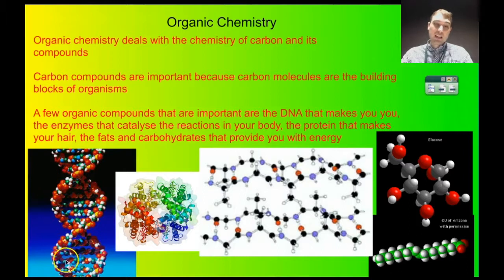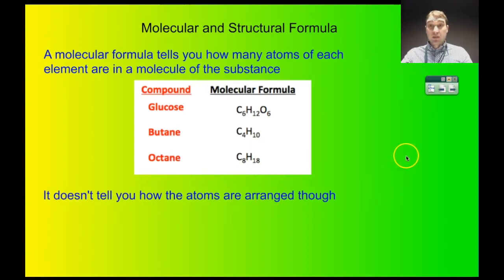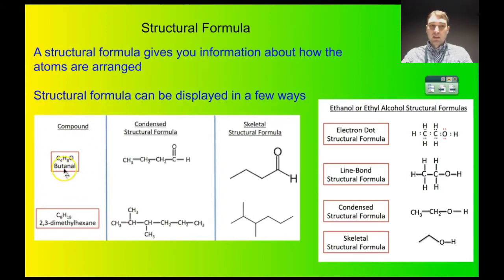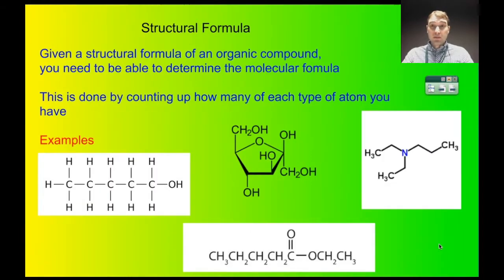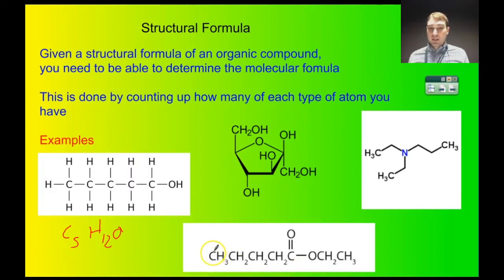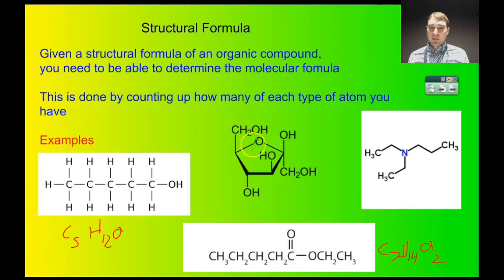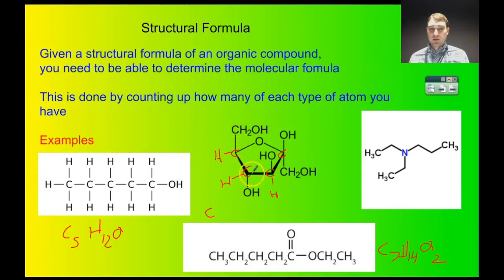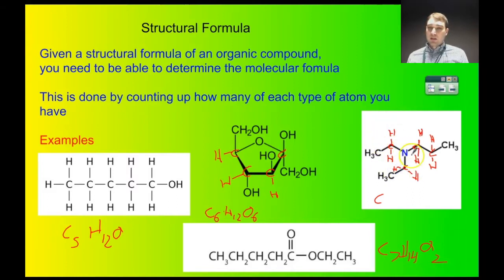Flippin' Science- Topic 3.1 Introduction to Organic Chem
In this video I introduce organic chemistry and discuss the differences between molecular and structural formulae